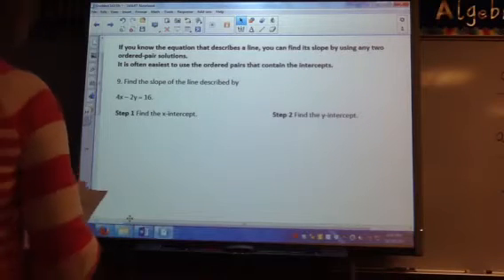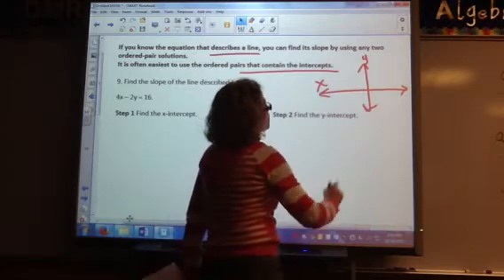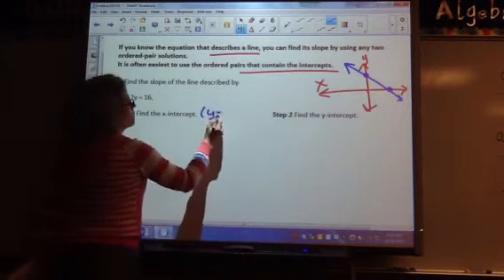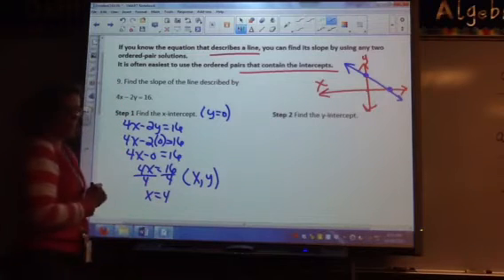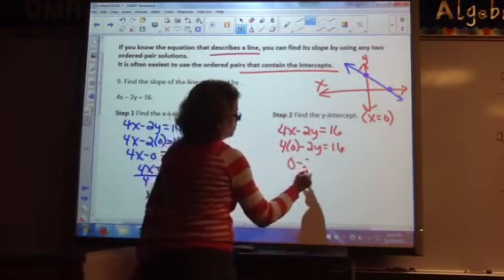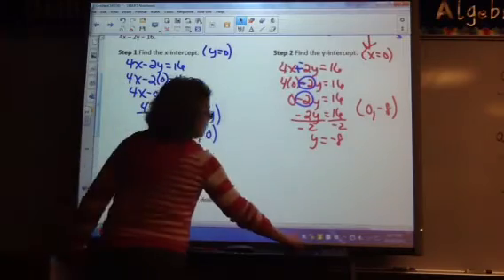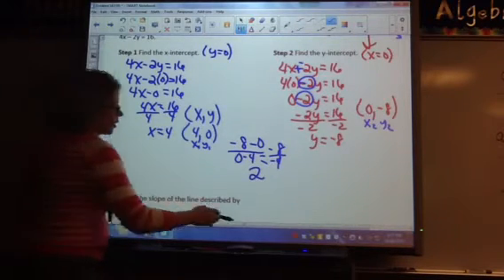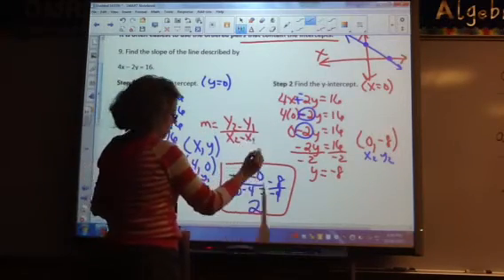McCrory 4-4 Slope Formula part 2